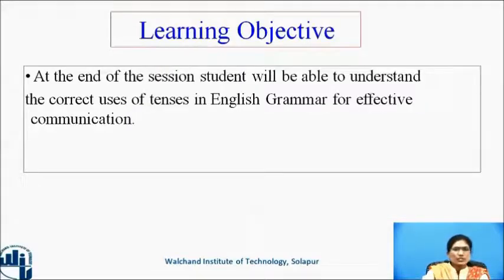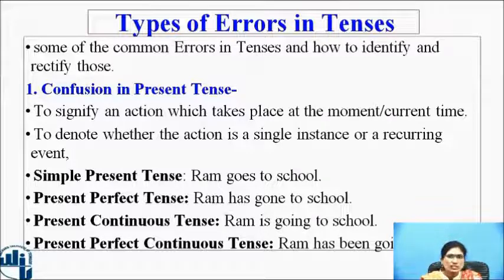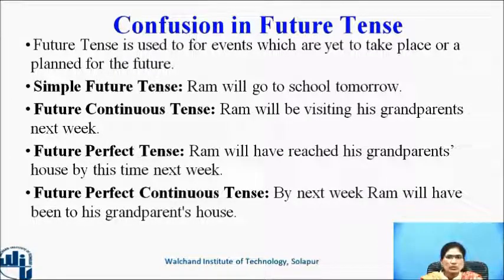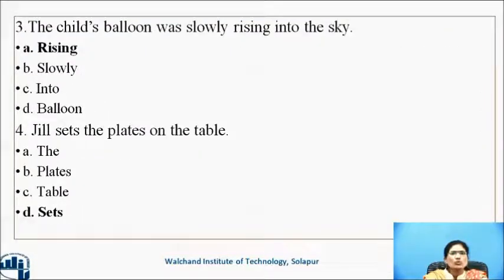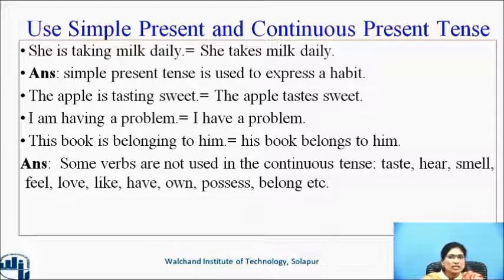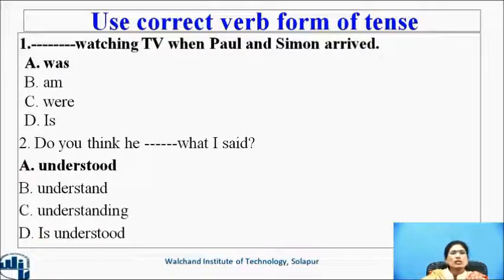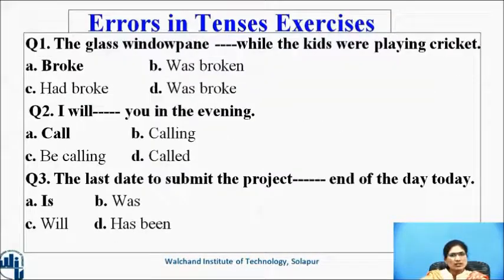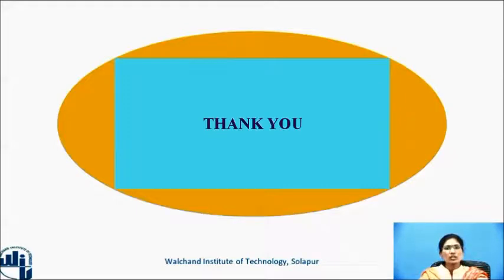Spotting Errors for correction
Dr. R S Patil
Assistant Professor